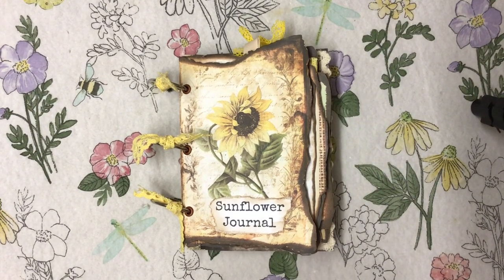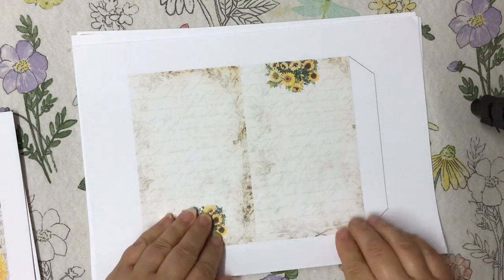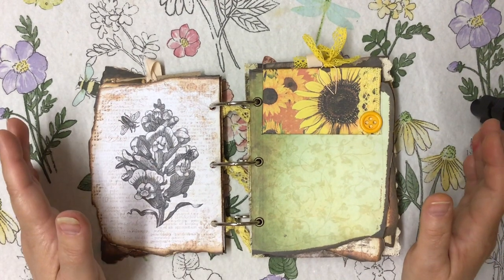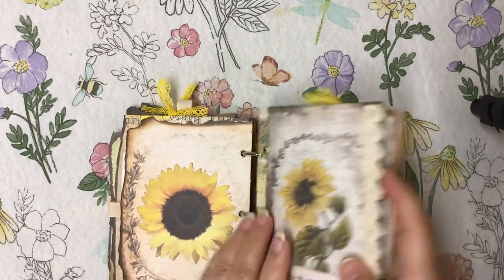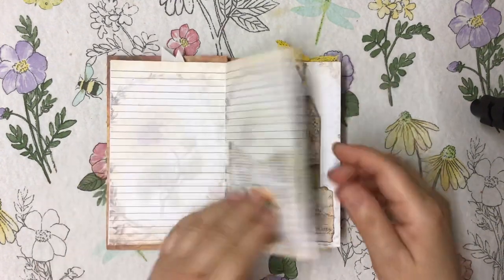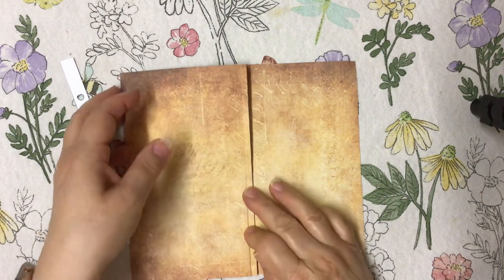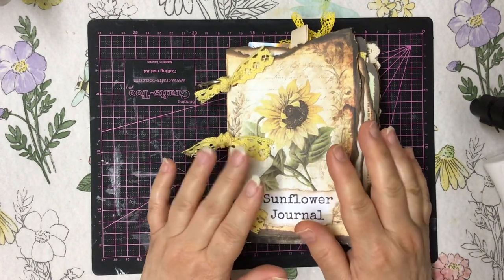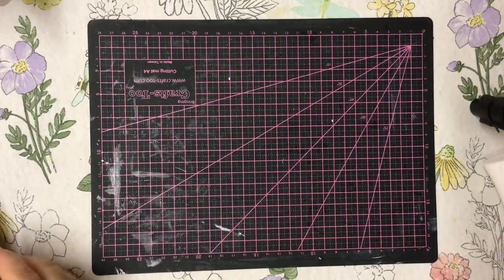Sunflower Journal by Banya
Good Evening

First video in a week after having the grandkids and reorganising my kitchen.  Also it was Eid.

This beautiful journal is from Banya of SSDigitialStudio.  It is so unique and so lovely to make.

Sunflower Journal

My details

                  Burnfoot
                  Hawick
                  SCOTTISH BORDERS
                  TD9 8DQ
                  SCOTLAND. UK